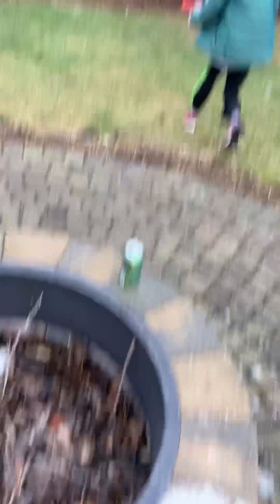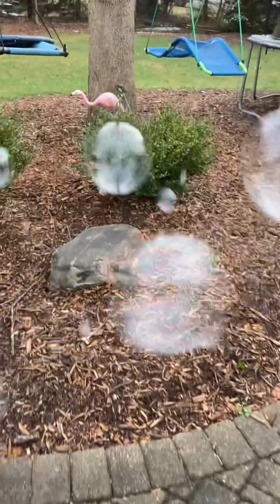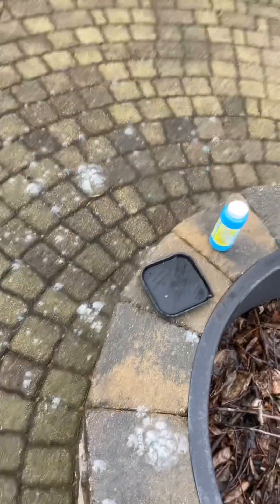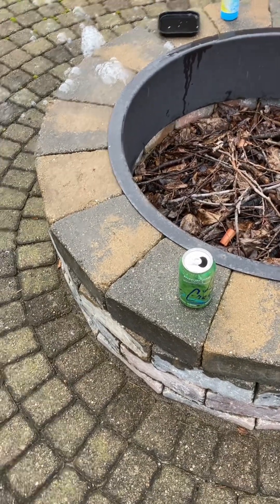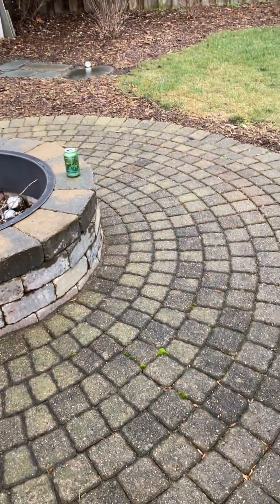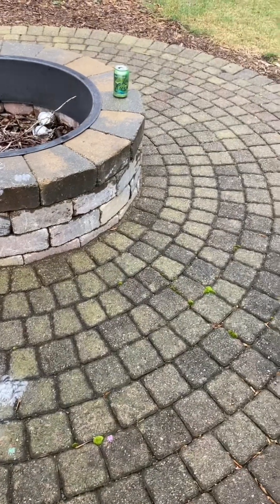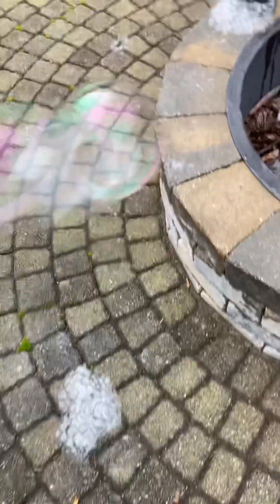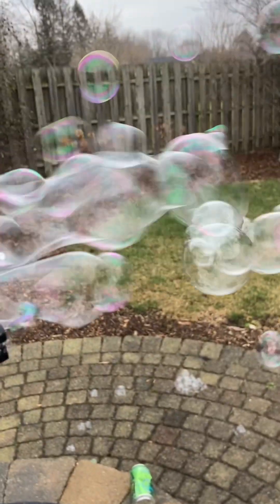TESTING OUT THE BUBBLE GATLING GUN (FINALLY)!!!!!!!!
IT’S FINALLY TIME!